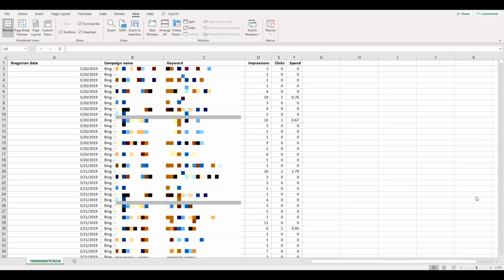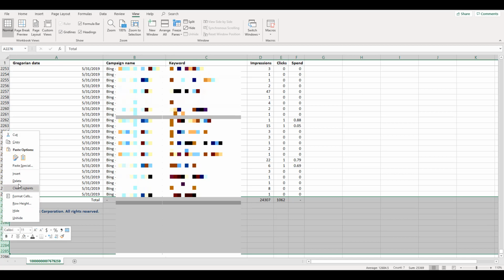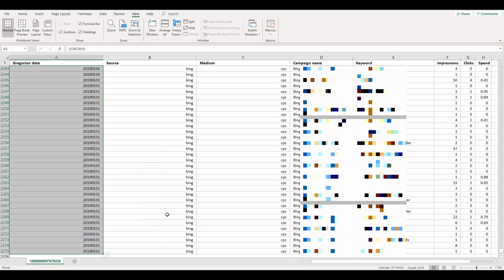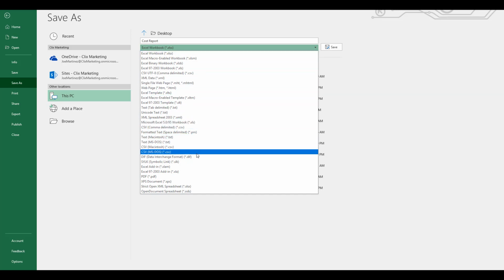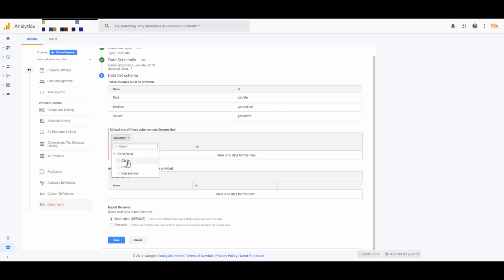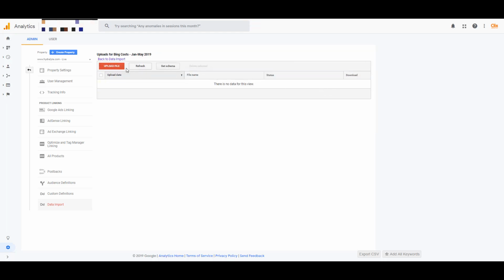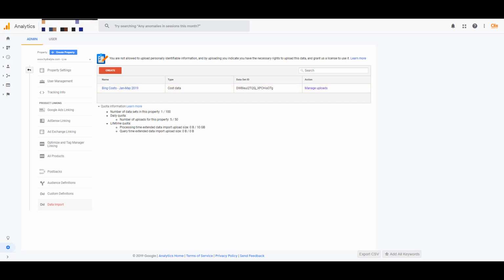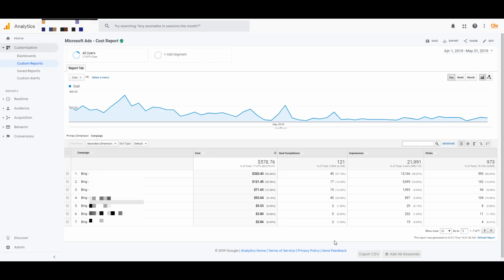Cost Data Import Google Analytics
This video will show you how to import cost data into Google Analytics from any non-Google channel. Learn how your Excel file needs to be formatted so you can start seeing your cost data from all advertising channels in one location.

0:19 - Formatting your reports for Google Analytics importing
2:26 - Data imports in Google Analytics
4:22 - Reviewing cost data after importing